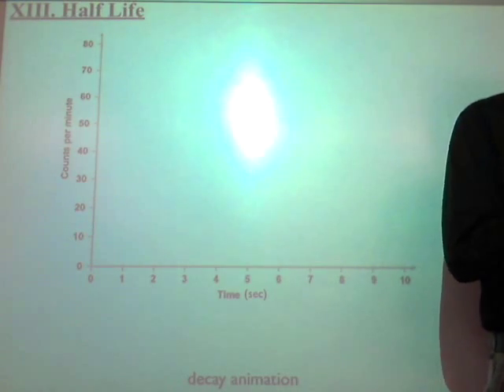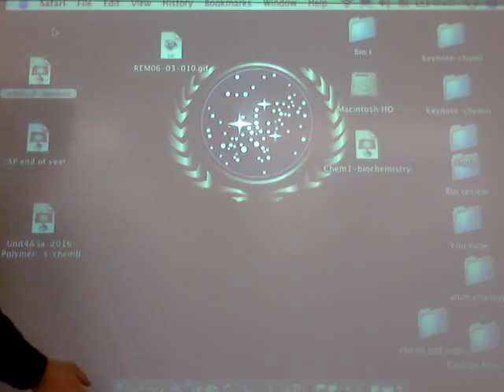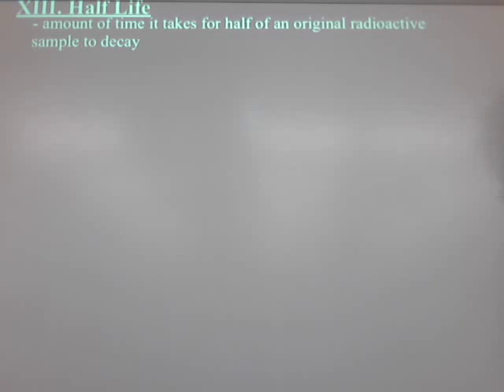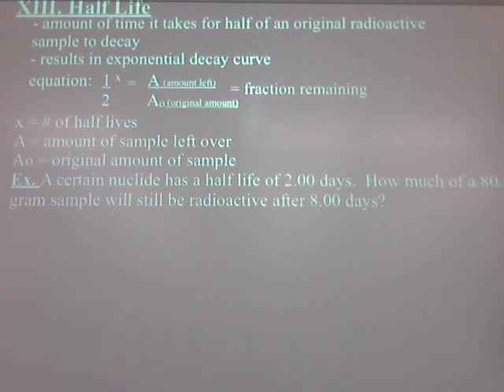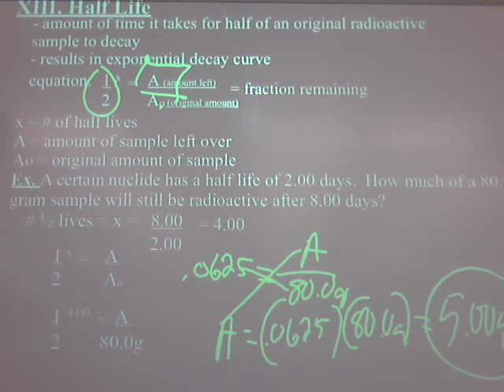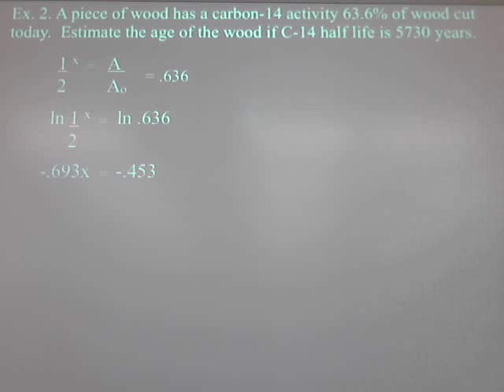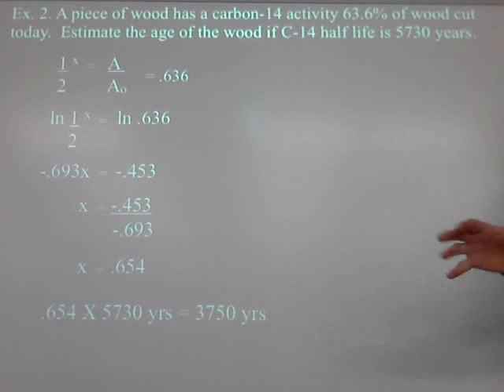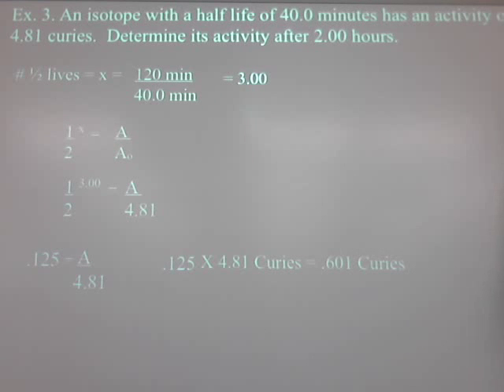Ch 16.9a-Half Life